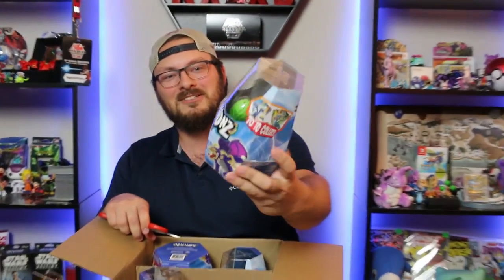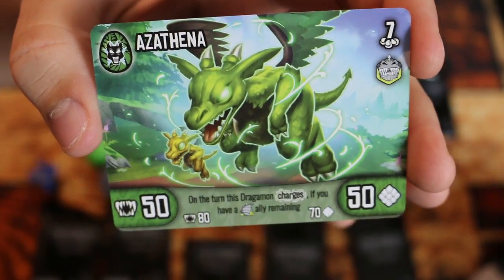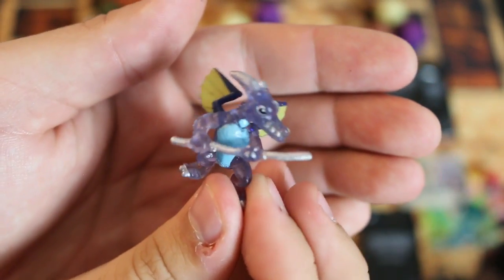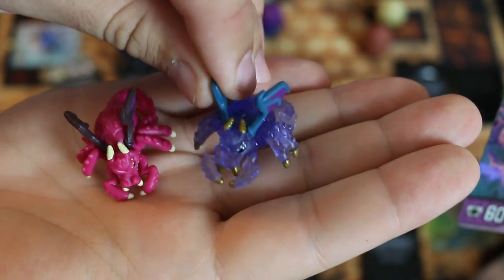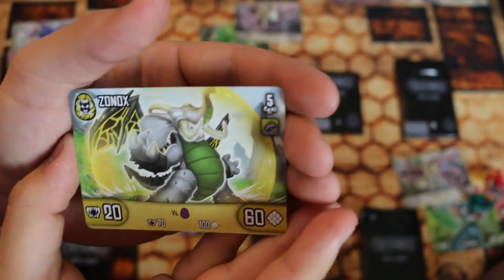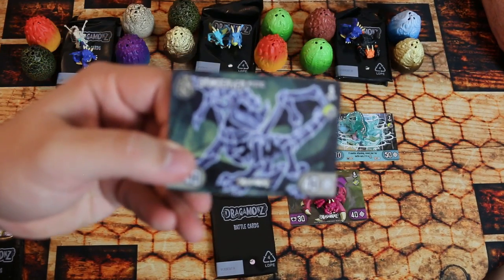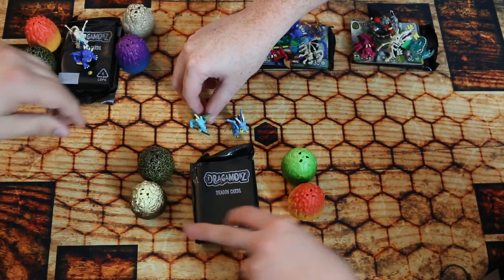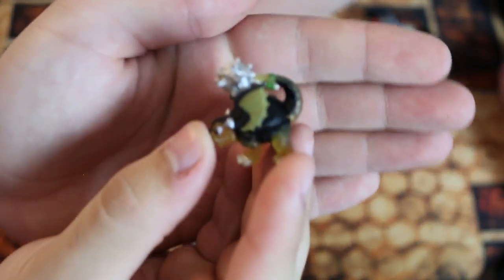Massive 42 Dragamonz: Super Series opening!